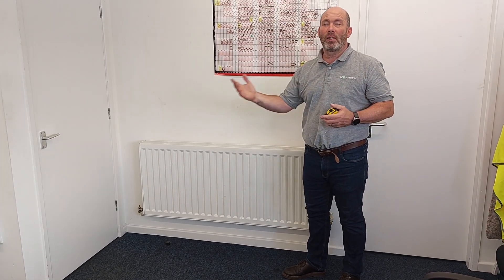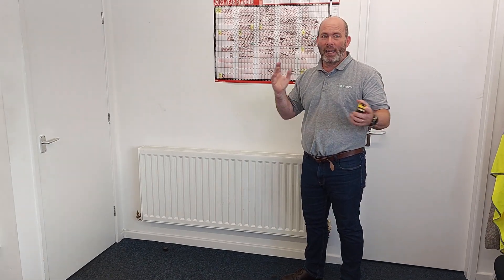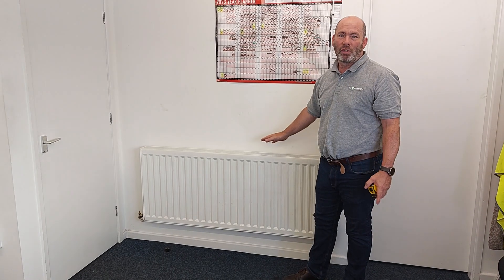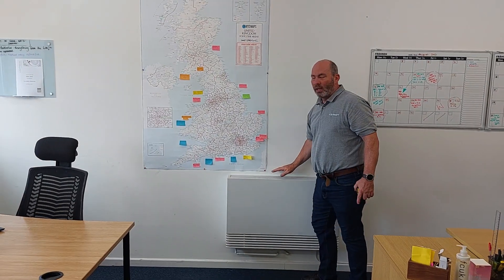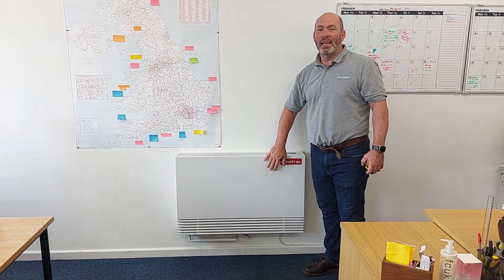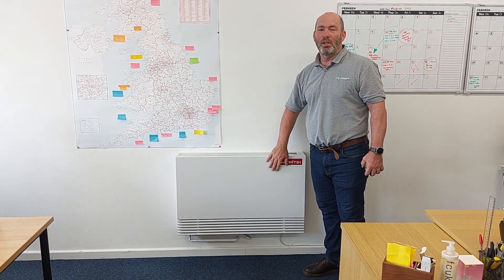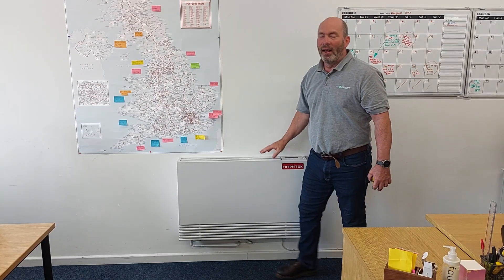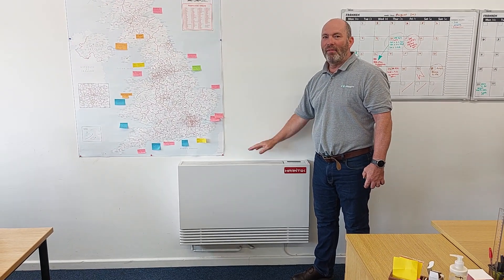Harnitek HeatBoost Fan Radiator - Office Test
This is a non-scientific experiment